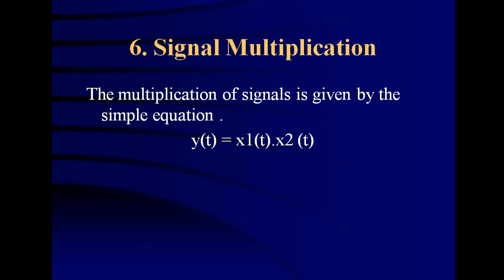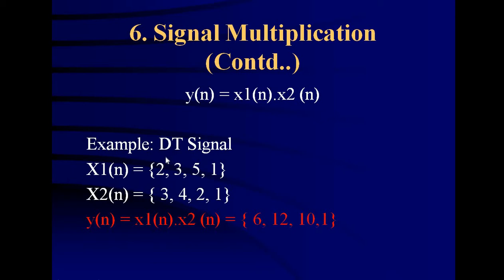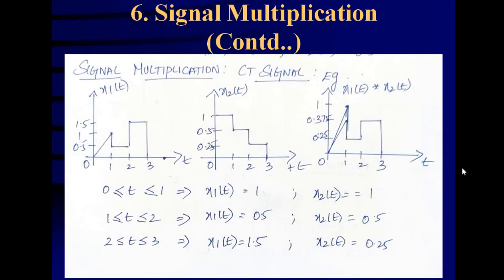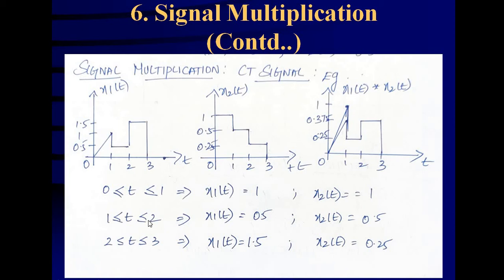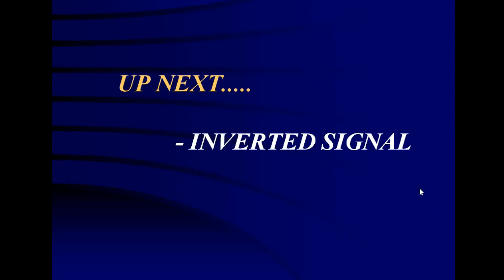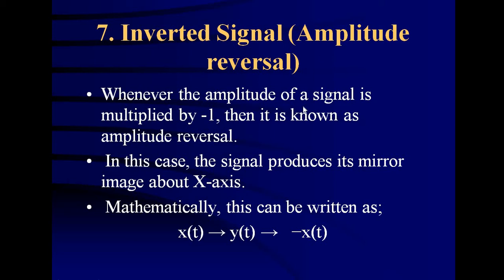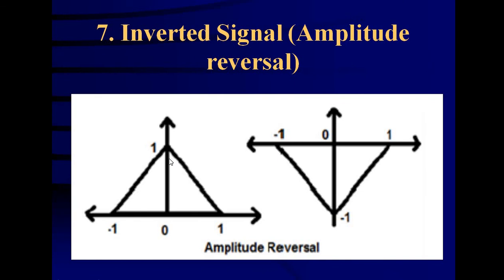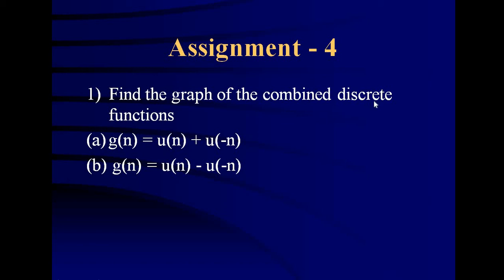Operation on CT/ DT Signals - Signal Multiplication